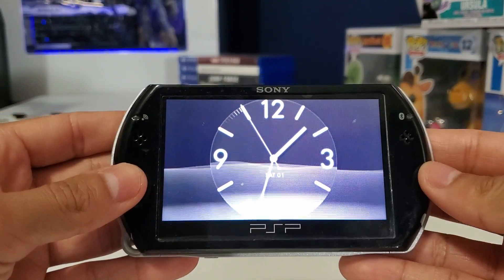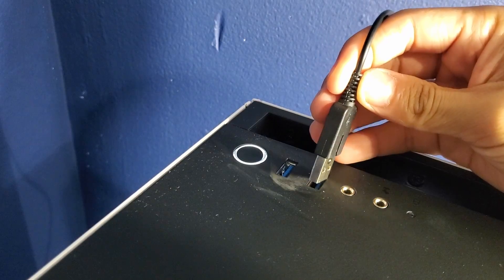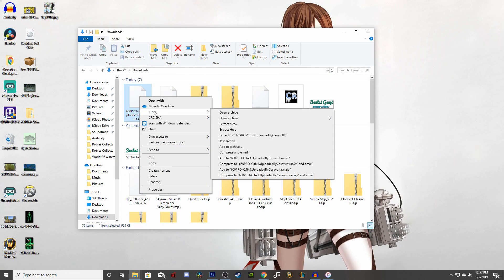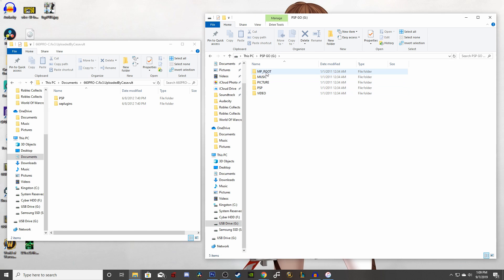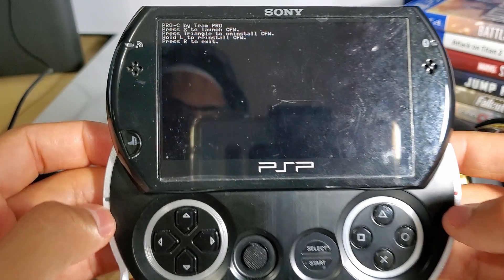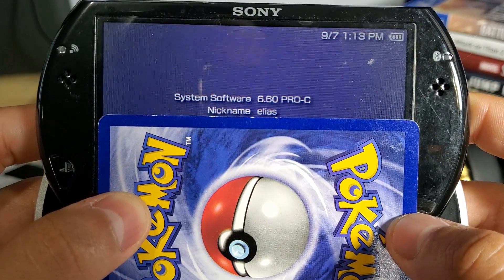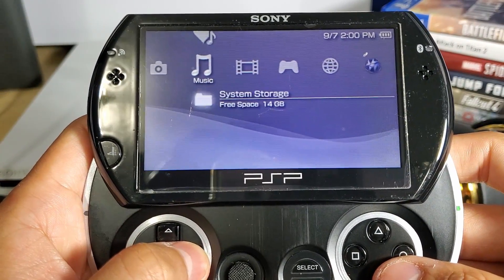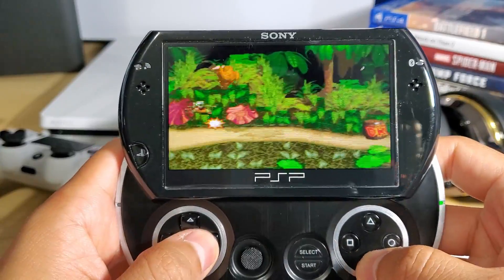How to MOD PSP GO - EASY Tutorial 2020 - Custom Firmware to Run Homebrew - CFW 6.60 PRO C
Welcome, in this video I show you how to easily mod your PSP Go with custom firmware to run homebrew.